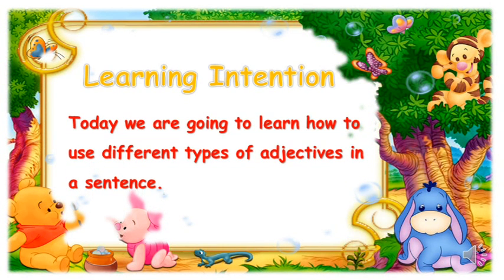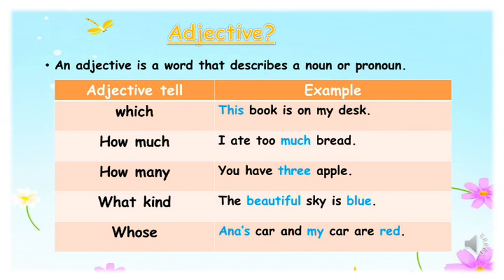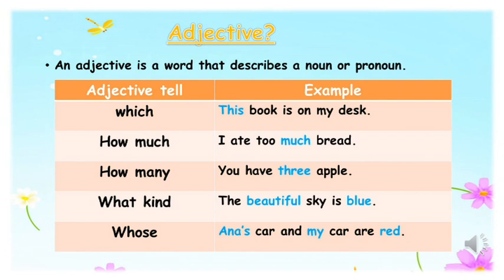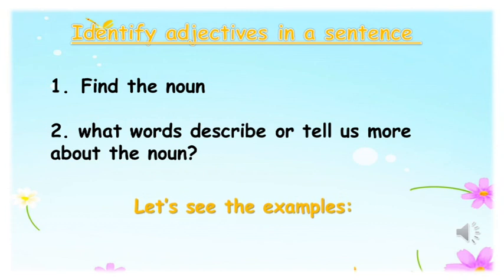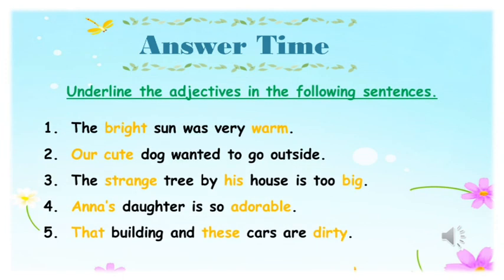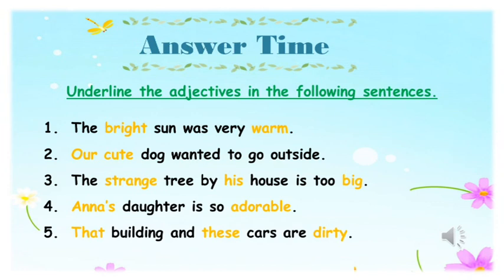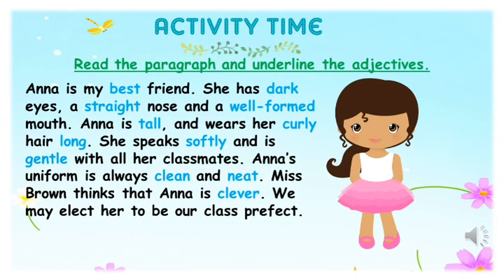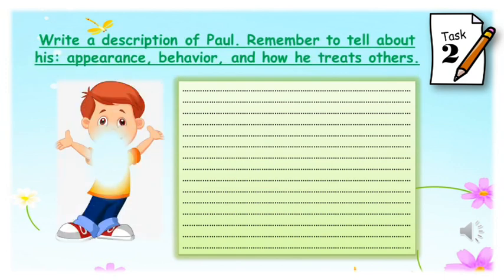DPS TeleClass (Grade 4 - English - Week 2 )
This video will assist with the online assignment (ENGLISH) given to the students of Grade 4 students of Dhuvaafaru Primary School.
- by Fathimath Jana / Primary Teacher  -

Topic for Today: Adjectives